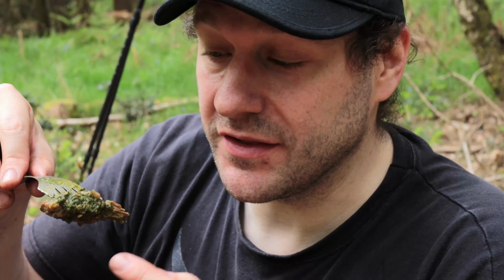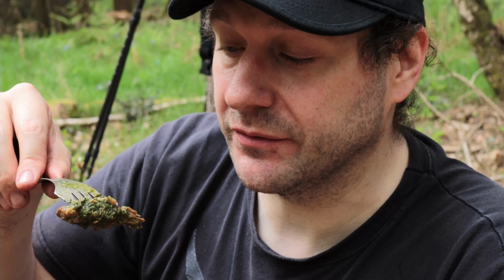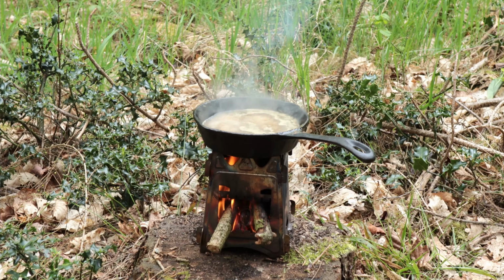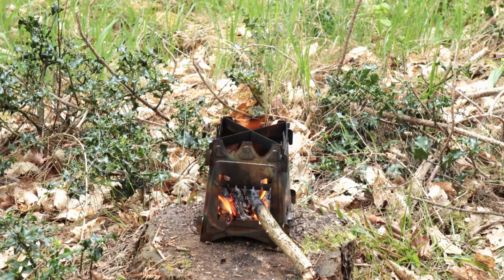Cooking with Wild Garlic - The best use I have found so far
I discovered the best way to use wild garlic. I will show you how to prepare it fresh outdoors and do a taste test so you can see my natural reaction to my new discovery. I will also demonstrate how to use flint and steel to start a fire in the twig stove, and I'll show you how to clean and re-season your skillet when you are done.

Recipe:
1/2 Cup Olive Oil
1/2 Cup Redwine Vinegar
1/2 cup of fresh parsley/ or half is using dried
1-2 two good handfuls of Wild Garlic
3 Small Red Chillies
1 tsp Oregano
1 Level tsp Salt

Method:
Certainly! Here's the revised text:

First, chop up the wild garlic and add small amounts at a time to a blender until you're satisfied with the quantity. Avoid using the stems, as they can get caught and potentially damage the motor if using an electric blender.

Next, add the rest of the ingredients, blend again, and add more wild garlic if needed.

After blending, pour the mixture into a jar. You can serve it immediately or sterilize the jar and lid by boiling them in water until hot. Be careful not to burn yourself when screwing on the lid. As the jar cools, it will seal itself, so feel free to reuse old jars.